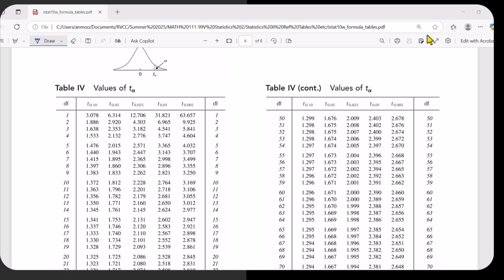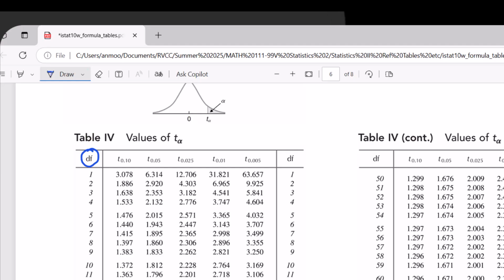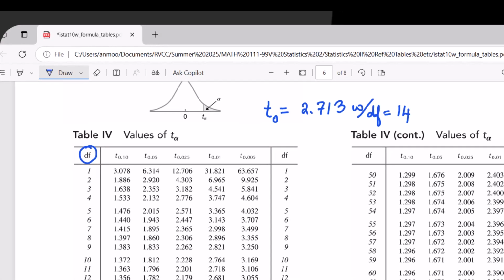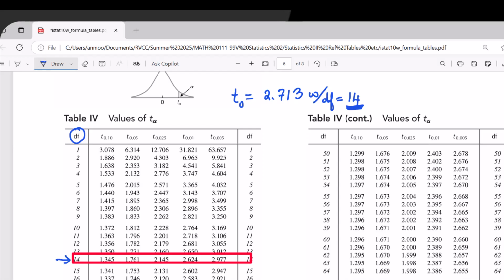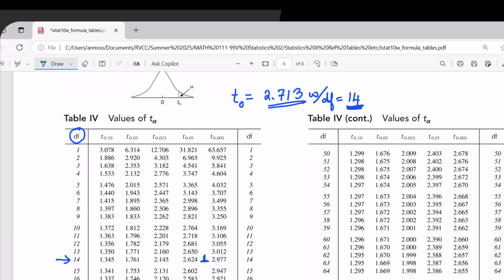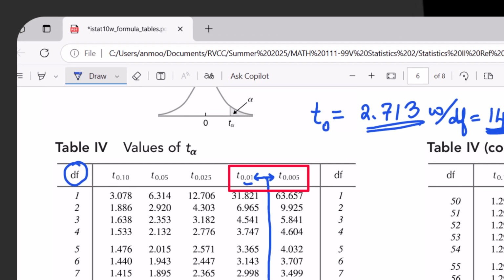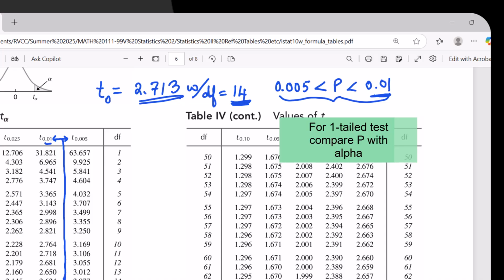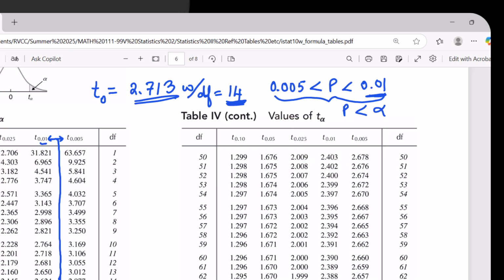Estimating P values from T Distribution Tables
Shows how to estimate P-values from T-Distribution tables for special alpha values